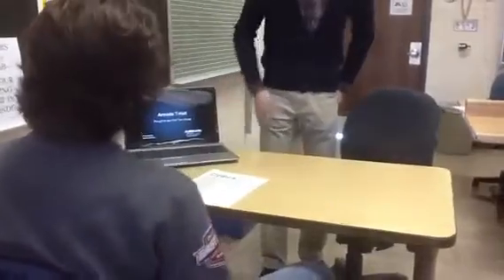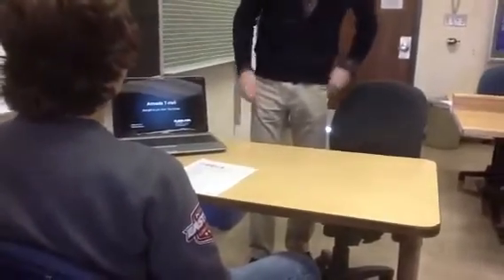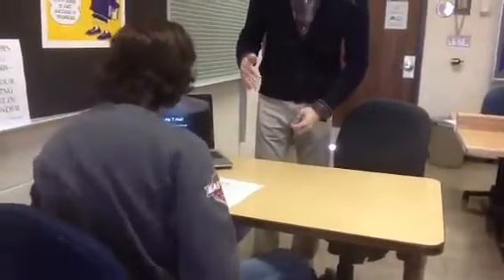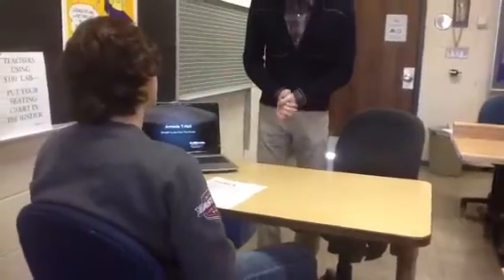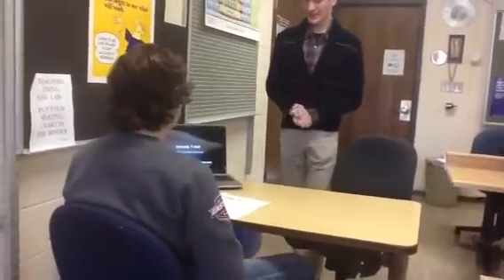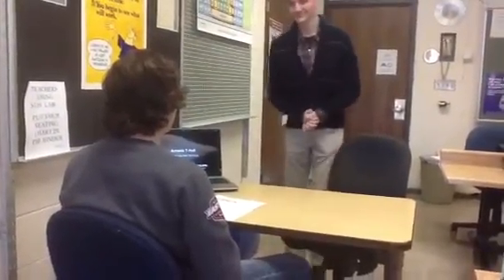Sales Demo Hard Lines Sample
Sample event